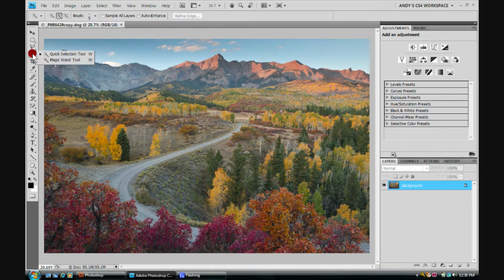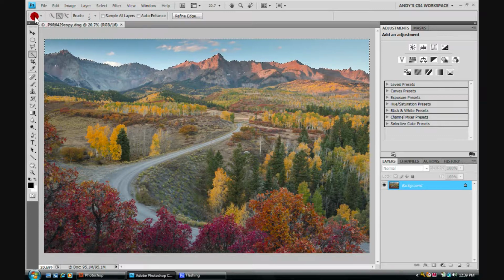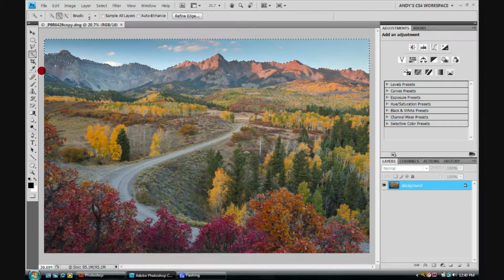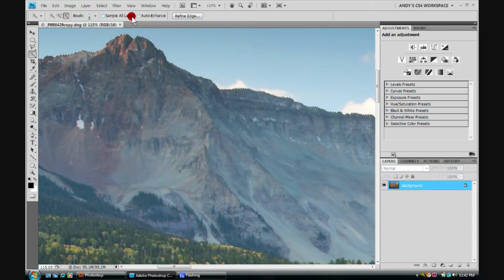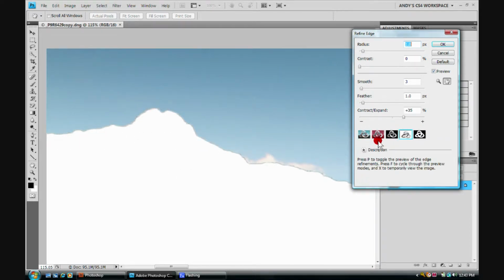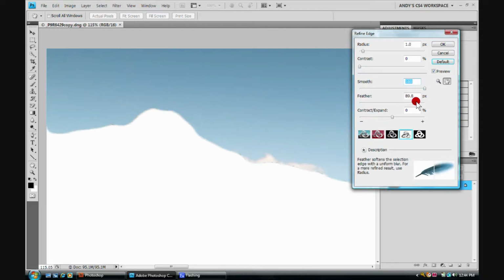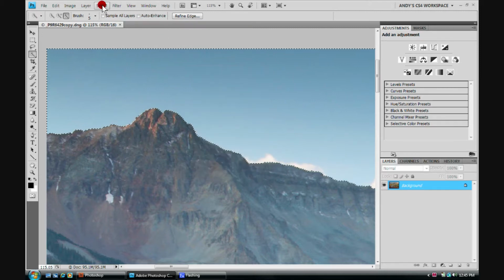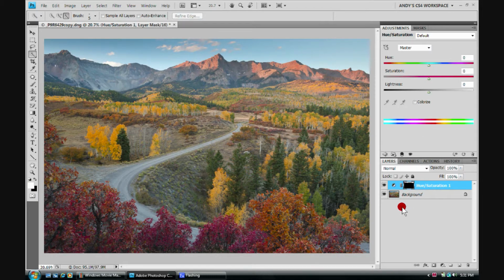Adobe® Photoshop® - How to use the Quick Selection Tool in Photoshop.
Lesson 15 - Tools (Part 2): Quick Selection Tool